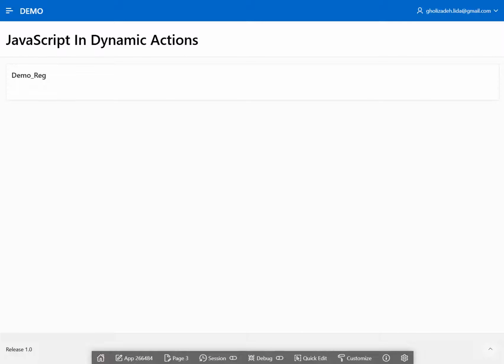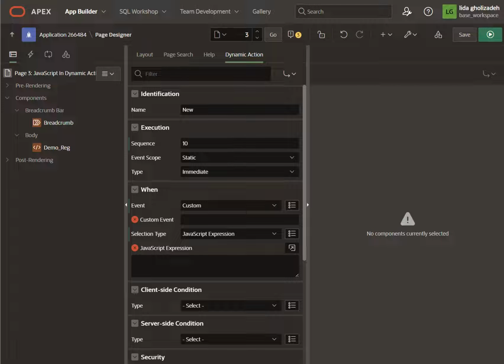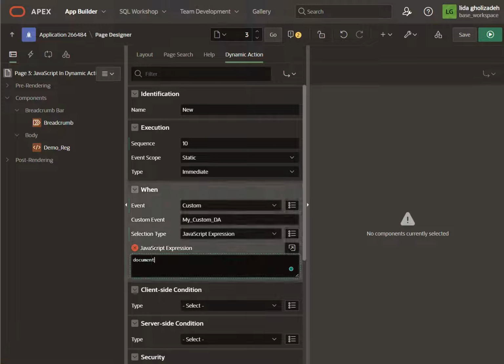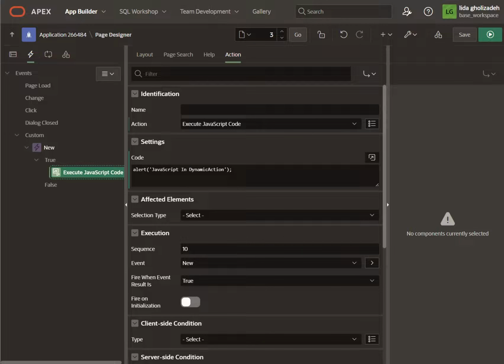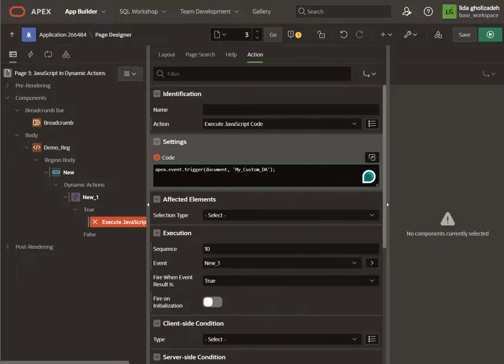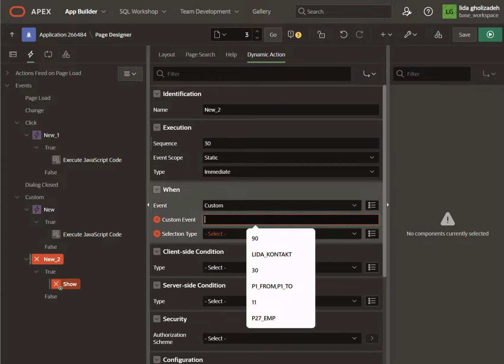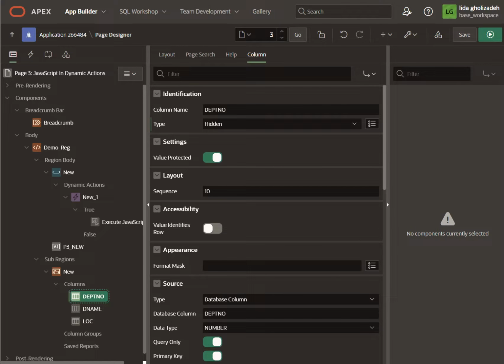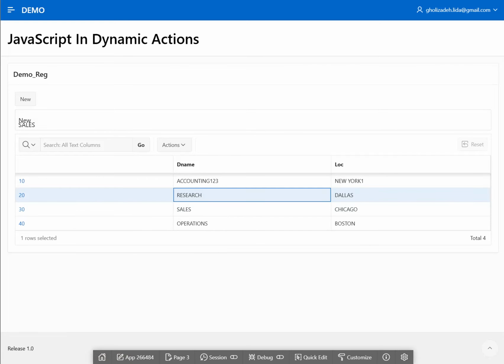Custom Event in Oracle APEX Dynamic Action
Custom Event Dynamic ACTION In Oracle APEX